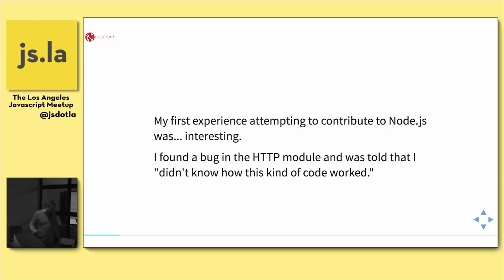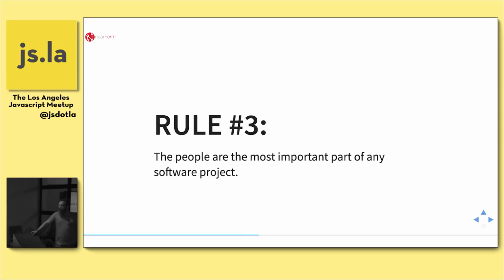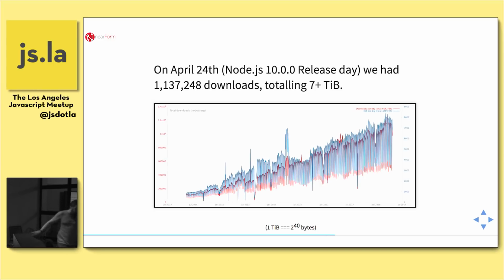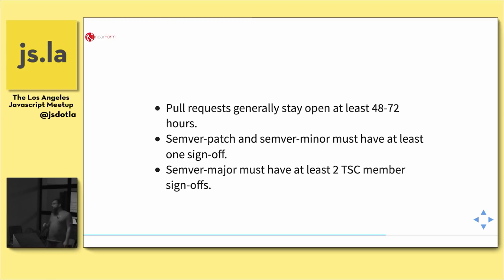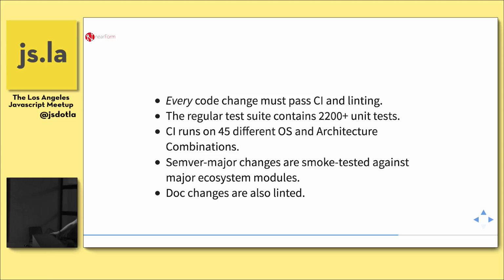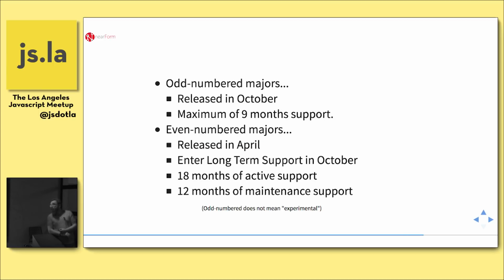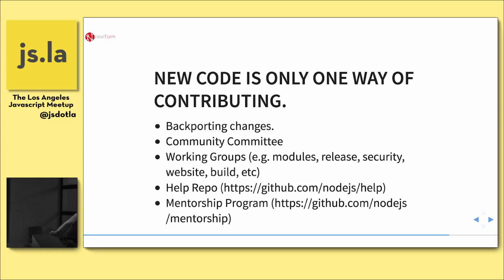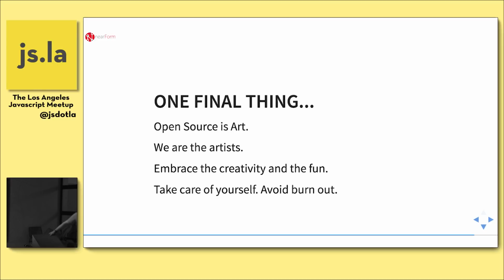James M Snell: A day in the life of a Node.js Core Contributor | js.la April 2018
A Day in the life of a Node.js core contributor. This talk will candidly pull back the curtain on how things work within the Node.js core project, including how we get things done, how decisions are made, and insights into how to get involved.